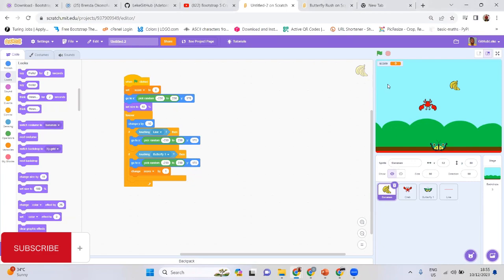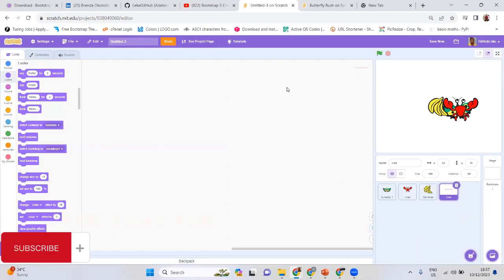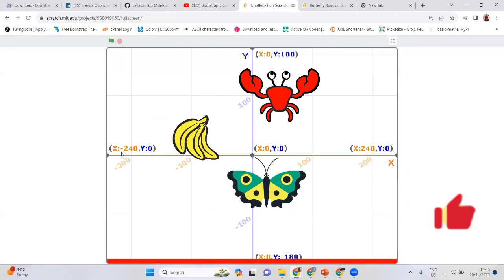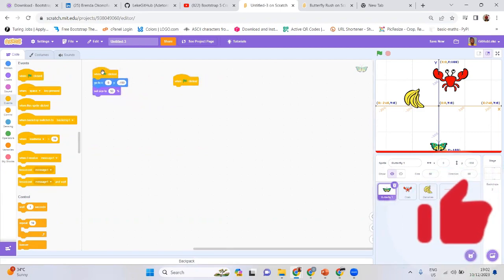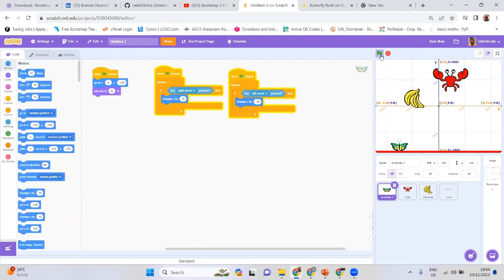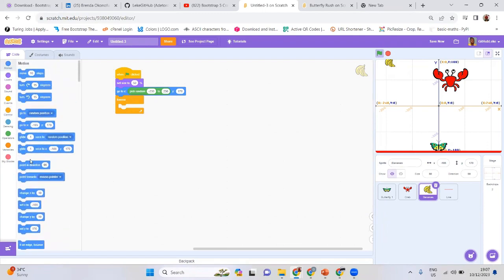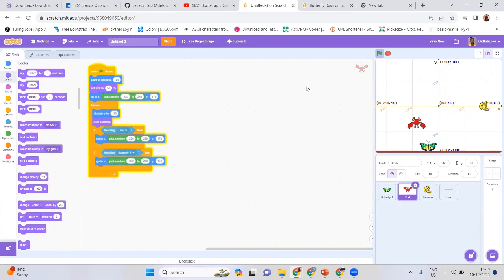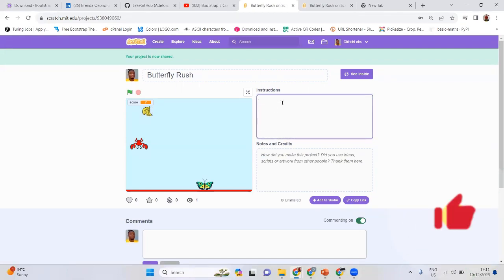Butterfly Rush Scratch Programming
Butterfly Rush has been developed using Scratch MIT, and you have the option to replicate the game using the Scratch Offline application. We delve into the programming concepts of coordinates, loops, conditional constructs, and variables. Access the game via the provided link, and feel free to enhance it according to your preferences. Appreciate your participation!